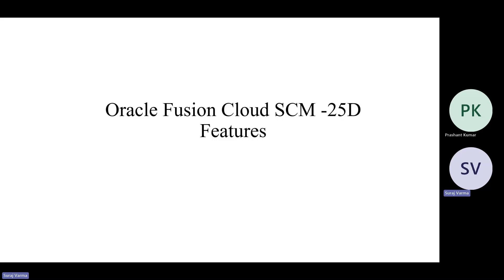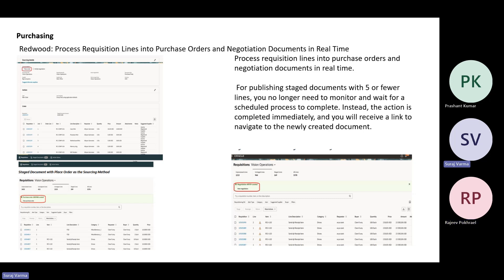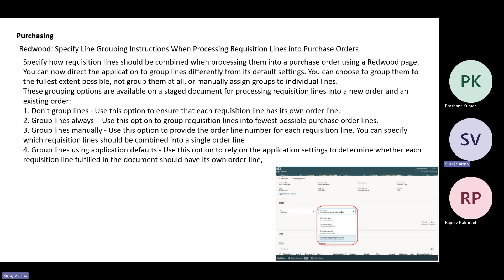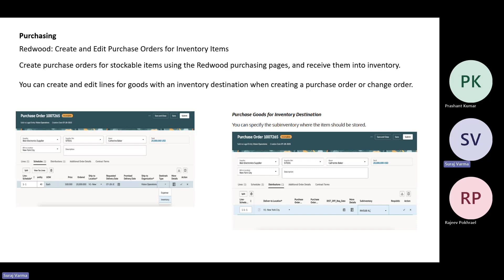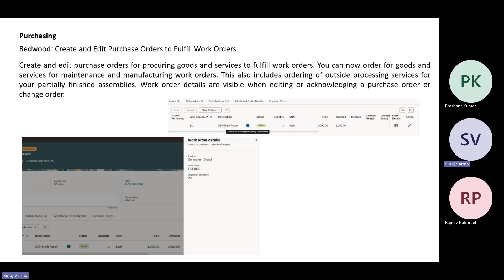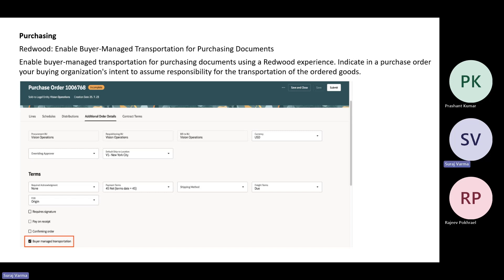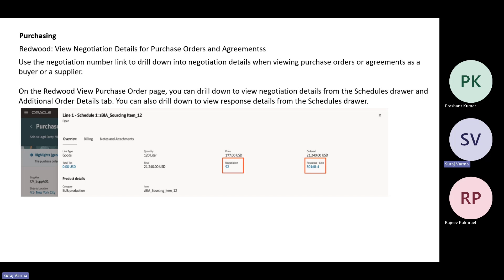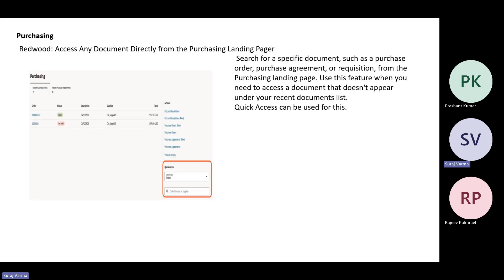Oracle Fusion Procurement 25D new Features